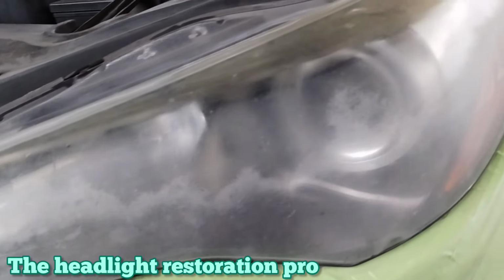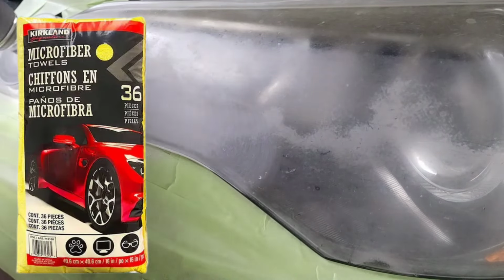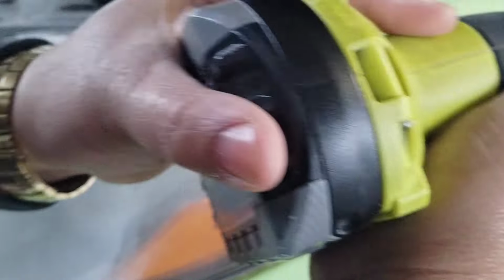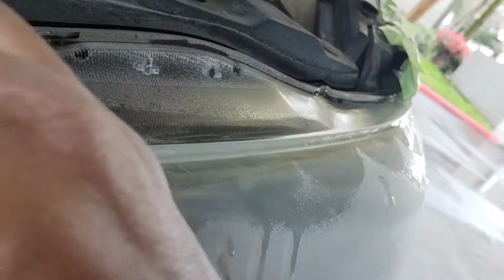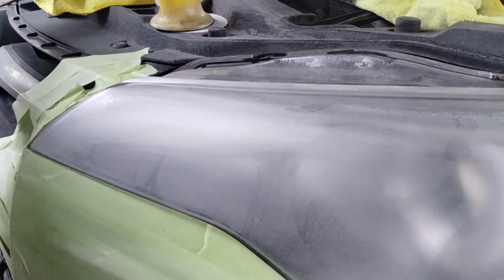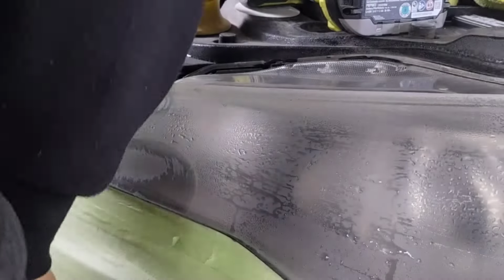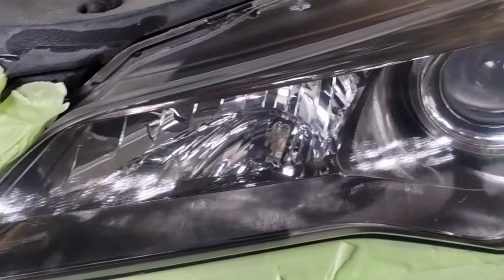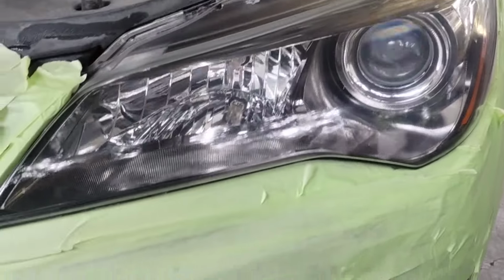Headlight Restoration - Always Amazing💰💰💰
😎💲Customer satisfaction always guaranteed
check out this amazing video. 💯(2016 Toyota Camry)

🥷🏽OVER 150 VIDEOS NOW STREAMING on this channel

I've done  "THOUSANDS OF HEADLIGHTS" and growing. I've done it DOZENS of ways with different products. I KNOW WHAT'S BEST.

⬇️AMAZON PRODUCT DIRECT LINKS 🔗⬇️ You Can Do This Method

🅰️ a frame

💡 bar light

🎆 Meguiar's spray UV headlight coating-

🚩 Meguirs plastic polish

🥏 micro polisher

📼 paper tape

🧲 aluminum tape

💊Hood holder

⚠️ 3M particle filter

😷 3M filter cover

🥽 3M goggles

❌ Meguir's PLASTIC X

💚 3D headlight restore

⭐ chemical guys restore

💪🏼treatment headlight polish-

🐢 turtle Wax headlight-

🍾3m perfect it compound -

☂️wondershade umbrella

💨 small dust blower -

🪭 neck fan

🌬️ Ryobi 18v  fan -

📦 blower protectivecase-

🍀 American GT auto finish tape

🔋 AC Delco 12 volt polisher batteries

🔫 compact 18v Ryobi drill

🔫 Ryobi 18v drill

🟢 3M AUTO finish tape-

🍩tape protection

➖perfect glass cleaner

🟡 yellow hand sanding

🧻 premium microfiber towel

☣️ 3M pink cartridge for dust/vapor

➖3M black cartridge for vapor

🐘 3M 3000 trizact pad/disc

🪙3m p180

🍊 3M 3 inch orange finesse it pad

🧯 spray bottles

👜 FasTech Bag

Note: Although I am a headlight restoration expert. I also provide other restoration and detailing services such as: scratch removal, paint chip fix, minor painting, black trim restoration, water spot removal on Glass and paint, paint correction, paint restoration, oxidation removal, polish buff and wax, ceramic coat, engine bay cleaning and detailing, and much more.
Certified professional. Here's a list of my favorite supplies & tools I use on a constant basis.

Meguiar's swirl- remover

Meguiar's ultimate Paste wax carnauba plus-

Meguiar's liquid ceramic hybrid wax-

3M rubbing- comp

3M scratch remover

chemical guys butter wet wax

P&S break buster

cordless car polisher(big boy)

spta 3-in cordless polisher

 banana creme UV wax use